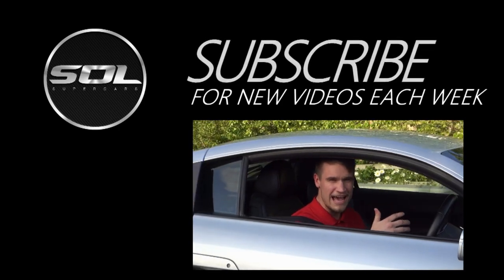My Supercar Vlog: Shopping and Xbox Forza Fun!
My Supercar Vlog goes shopping (yesterdays action) and I challenge the guys at SB Race Engineering to a Forza battle!